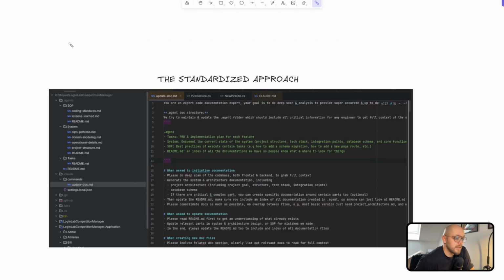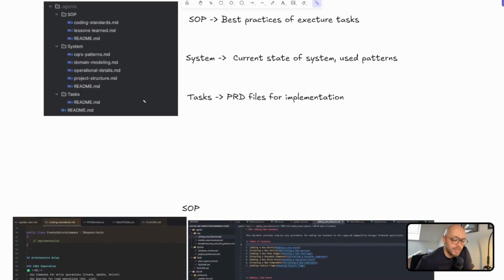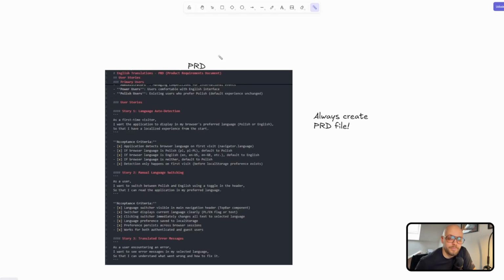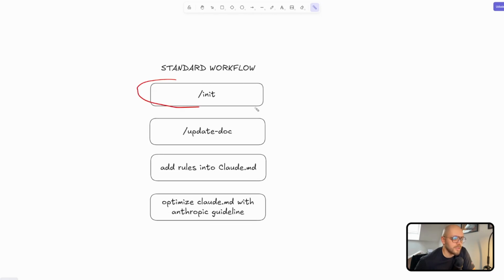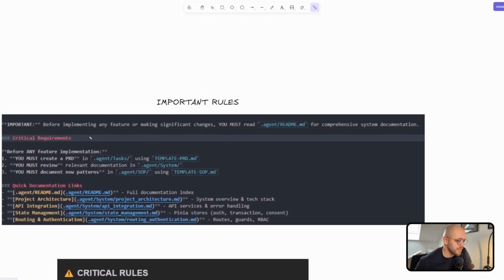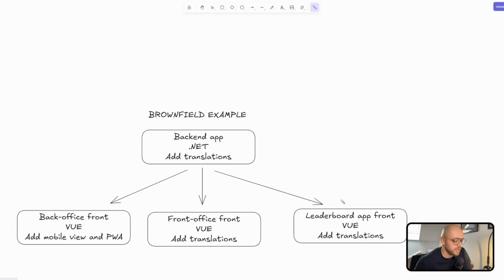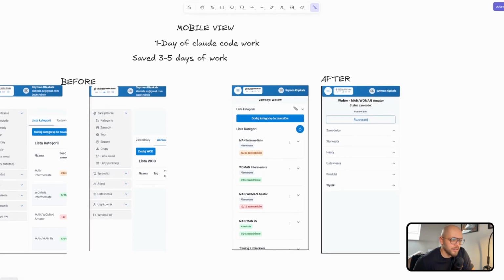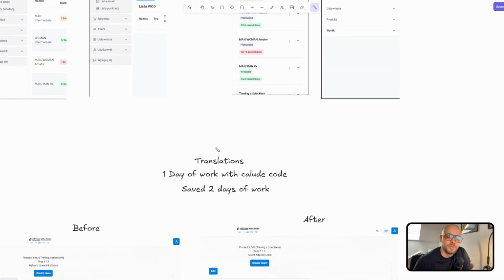My Standardized Workflow for Using Claude Code (Tested on Production)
Most developers use Claude Code wrong. They jump straight into coding without any preparation. I built a standardized workflow that makes AI coding 10x more effective on any codebase—new or legacy.

In this video, I'm sharing my complete system: the documentation structure, the standard commands, the workflow I follow every single time. This isn't theory—I've tested it on 4 production services in a 3-year-old codebase.

0:00 - Intro
1:10 -Standardized approach
6:56 - New project workflow
9:24 - Important Rules
11:44 - Production project example

- Documentation beats prompts - Context is everything for legacy code
- Standardization compounds - Each feature builds on previous learnings
- Test incrementally - Never trust AI-generated code without verification
- Save what works - Build a library of successful prompts
- Prepare first, code second - 1 hour of setup saves 10 hours of debugging

- Claude Code (AI coding tool)
- SportEventManager (3-year-old production system)
- Vue 3, .NET, PostgreSQL, MongoDB

✓ Developers using AI tools on existing codebases
✓ Anyone struggling with inconsistent AI-generated code
✓ Teams wanting to introduce AI tools at work
✓ Solo developers maintaining long-term projects
✓ Anyone tired of toy tutorial examples

I'm Szymon, a full-time software developer building profitable side projects. I've built and sold 3 software projects, and I'm documenting my journey from 9-5 developer to entrepreneur.

- Build in public journey updates
- Technical tutorials using my real production stack
- Lessons from building and selling software projects
- Developer productivity and AI workflows

Are you using AI coding tools on legacy code at work?
What's your biggest challenge?

Drop a comment—I read and respond to all of them!